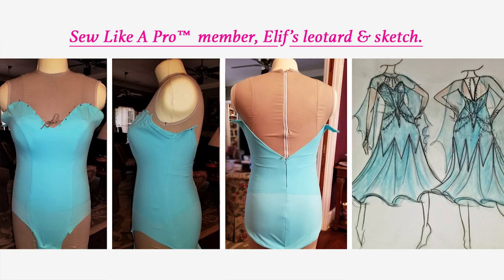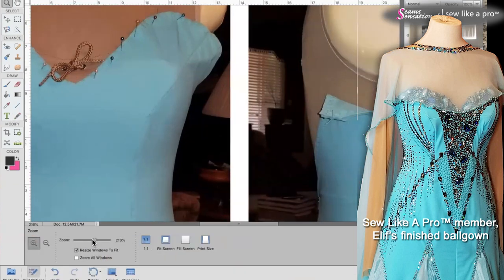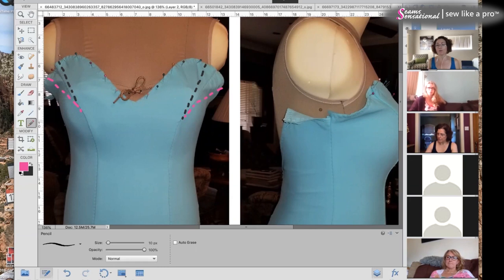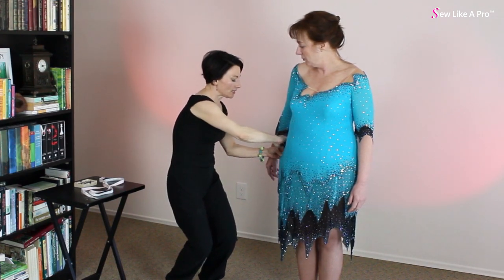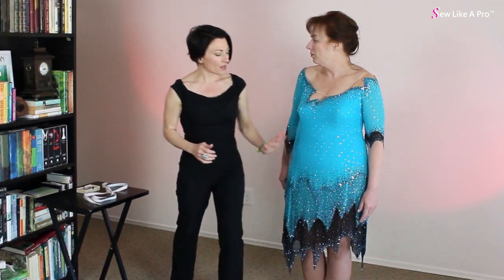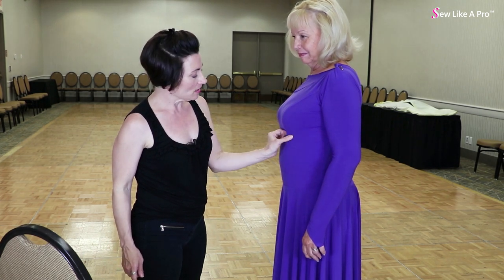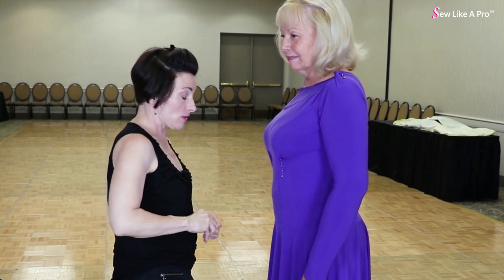Get the fitting skills to make your dance and skate dresses look fabulous!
Do you sew or alter your own dance or skate dresses?

Do you need to know how to adapt your store-bought patterns to create a lovely woman's bust shape and proper support?

How about having sleeves that fit the armhole well and allow you to raise your arms?

Join the two-day Fabulous Fitting workshop! February 4-5, 2023.  It's free to participate.

• All training is online.
• Replays are available in case you miss the live sessions.
• Participate full-on and be eligible to win full tuition to the new Sew Like A Pro™ course: Fabulous Fitting Techniques!

Perfect for blossoming teenagers and adult ballroom and country dancers, artistic roller and figure skaters. Also ideal for teenagers and women who perform in contemporary, jazz, lyrical and other dance styles such as belly dance and baton twirling.